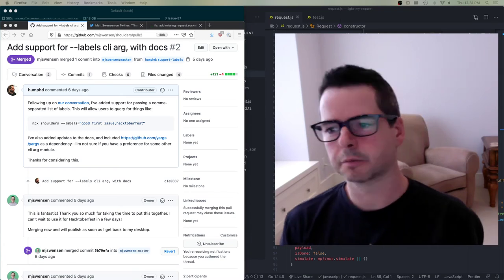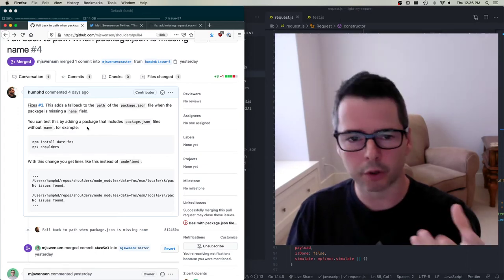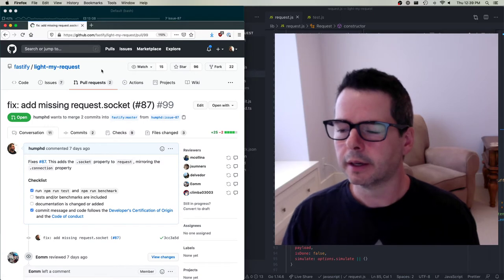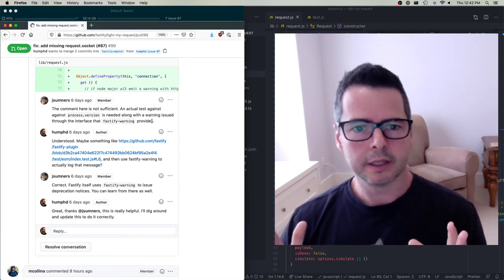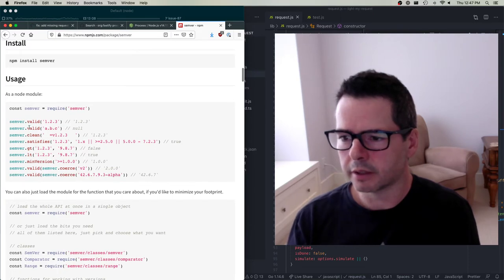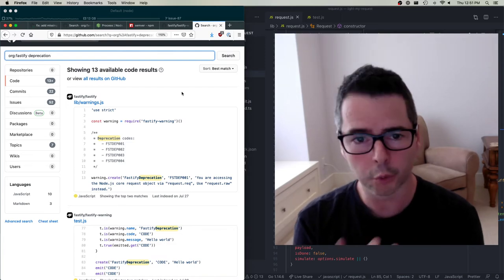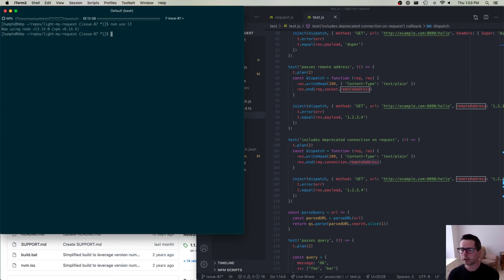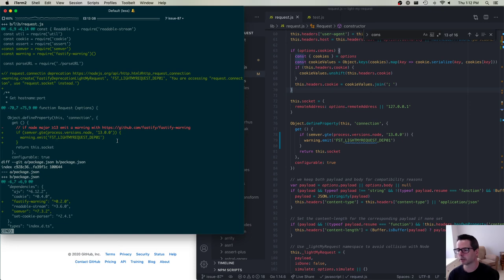DPS909/OSD600 Week 04 Par 1 - More work on GitHub Issues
Following up on the PRs we started last week, and continuing to do more work. PRs are